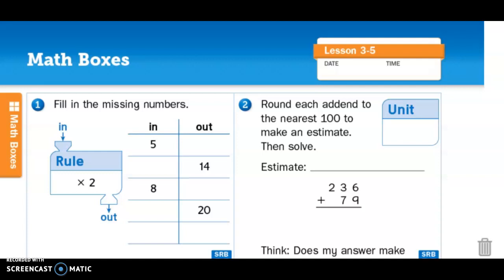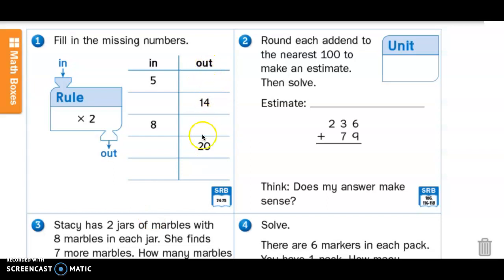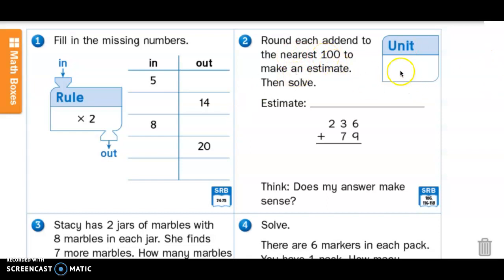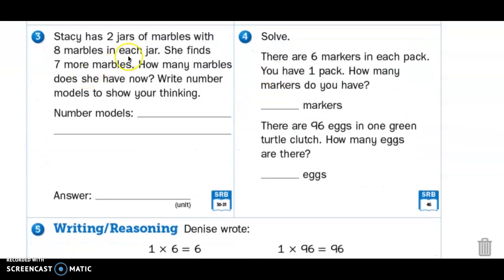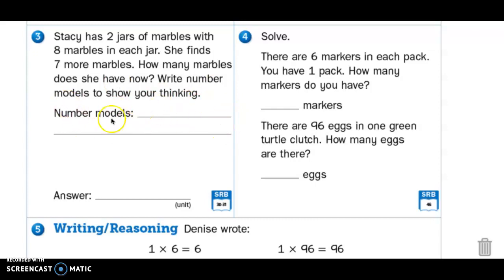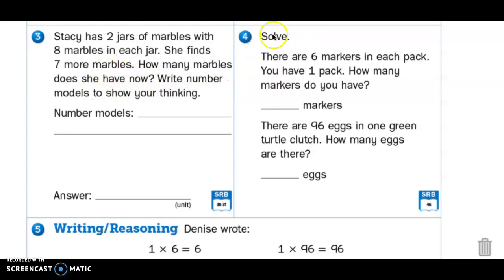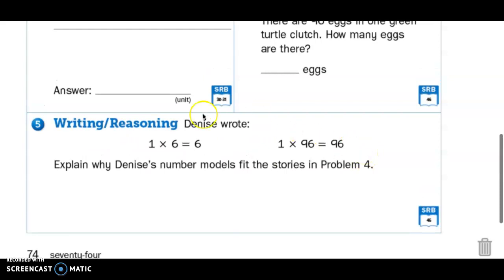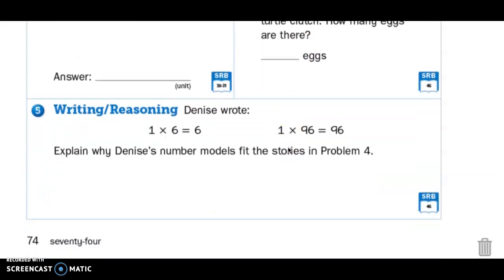3-5 Math Boxes